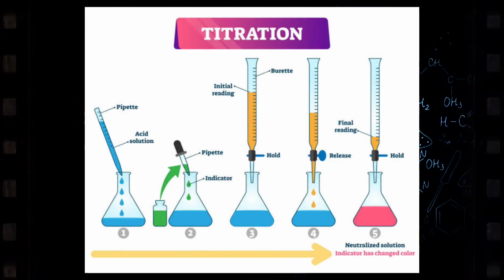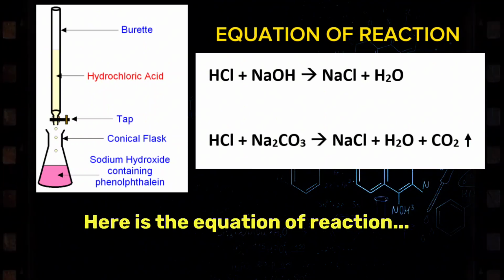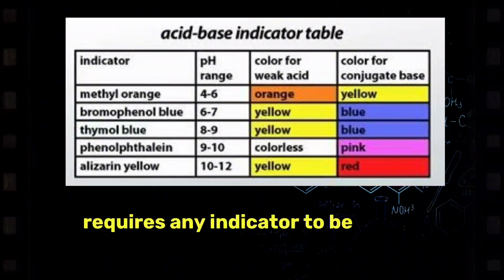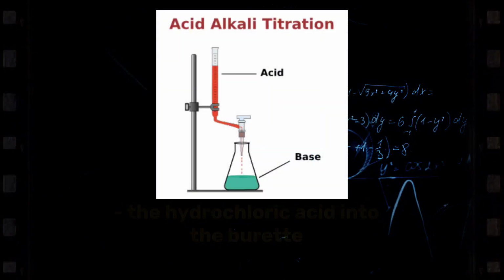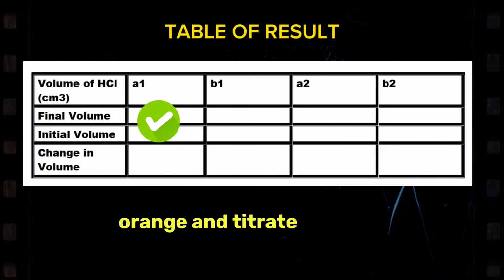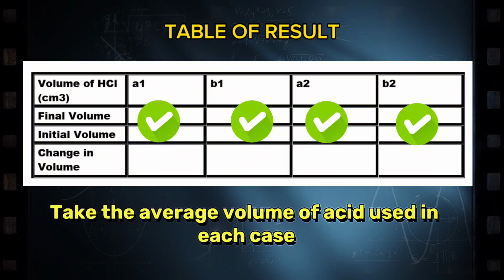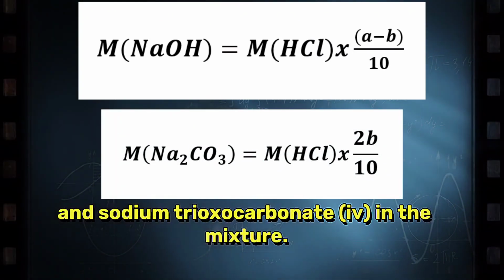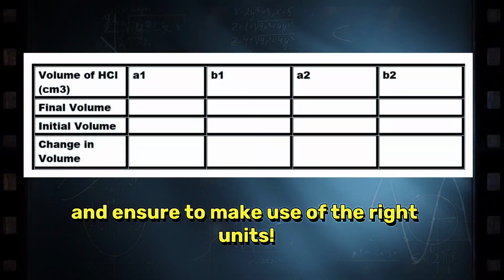Determination of Na2CO3 in a given mixture | Double titration method